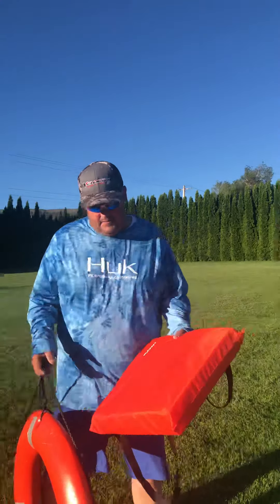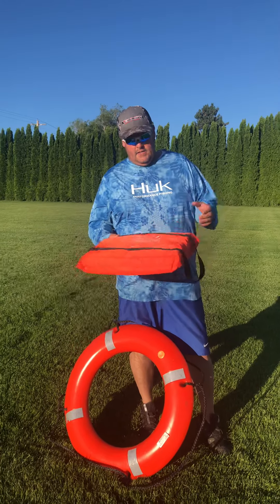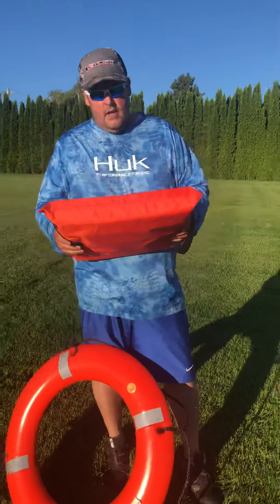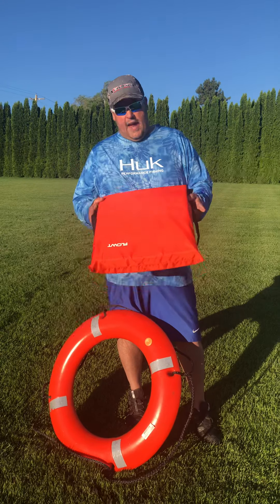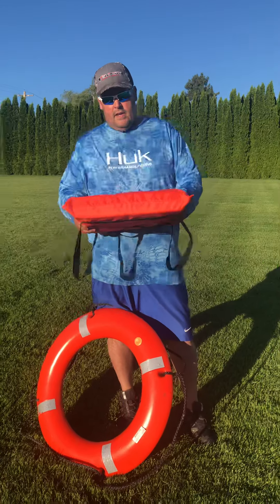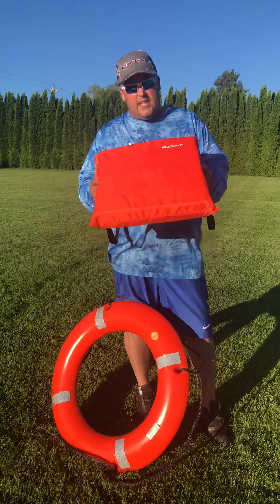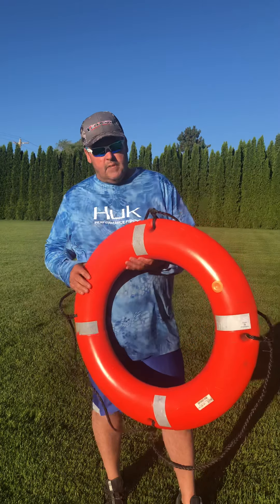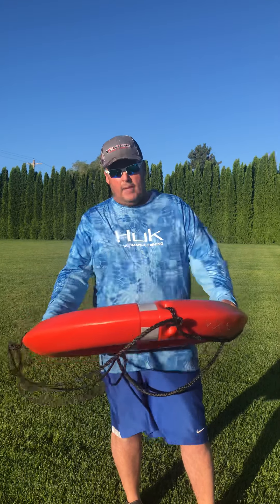Boating safety tip. Difference between type IV throwable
Showing the difference between different kinds of type IV throwables. I show you the difference between two types of safety devices when throwing them in the wind.